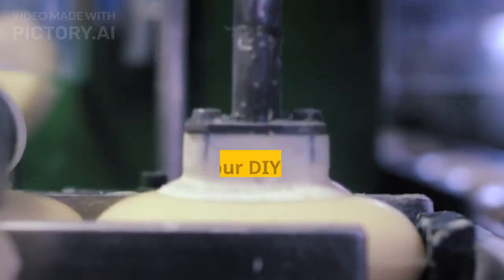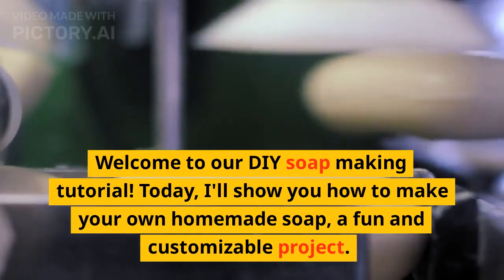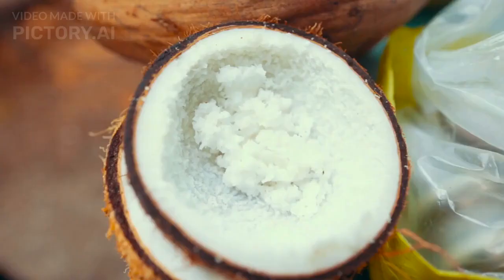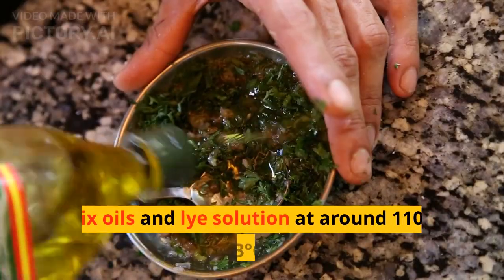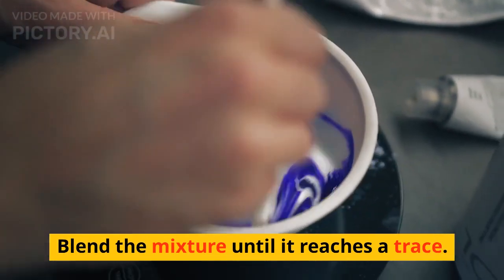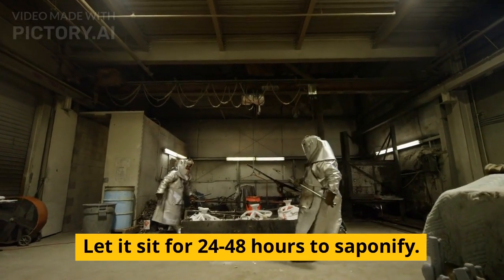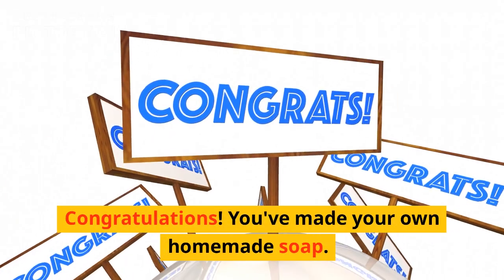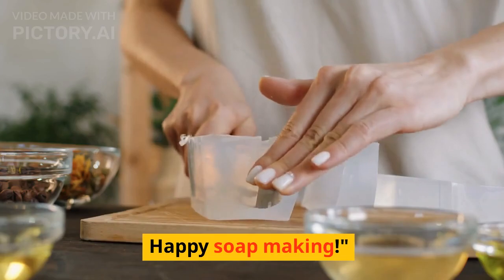How to Make Homemade Soap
Learn how to make your own homemade soap with this easy DIY soap making tutorial! Making soap at home is a rewarding and creative project that allows you to customize the ingredients and scents to suit your preferences. In this video, we guide you through the step-by-step process of creating beautiful and gentle soaps. From gathering the necessary ingredients and materials to pouring and setting the soap, we cover everything you need to know. Discover the art of soap making and unleash your creativity! Happy soap making!